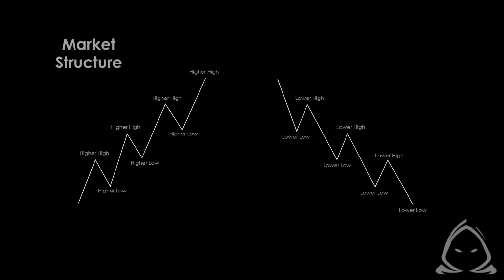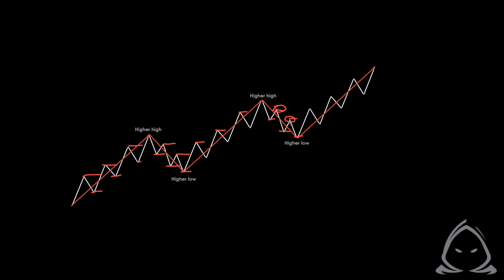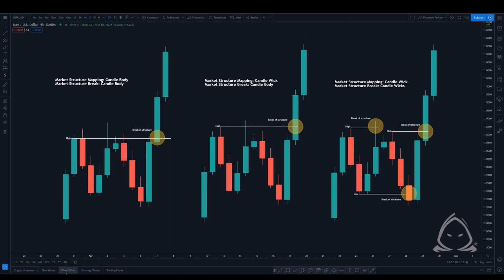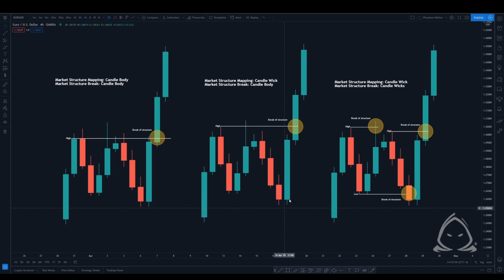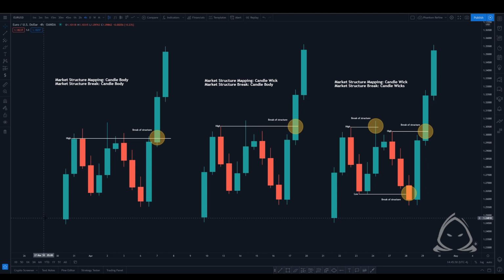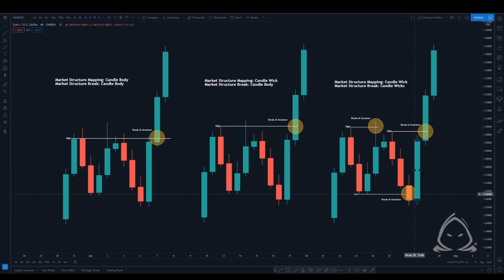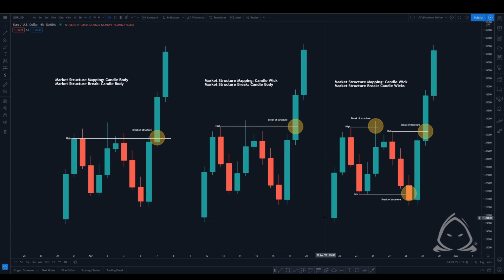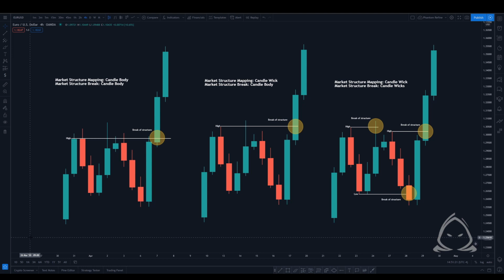Multi Timeframe Market Structure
0:00 Market structure basics
0:43 Multi timeframe market structure basics
2:54 Market structure mapping/identification of break of structure types
3:19 Type 1
4:37 Type 2
5:23 Type 3
6:22 Considerations to each type